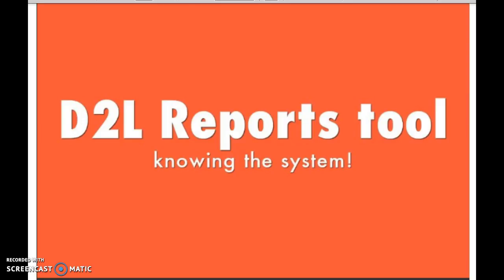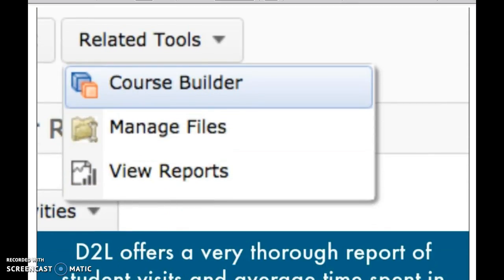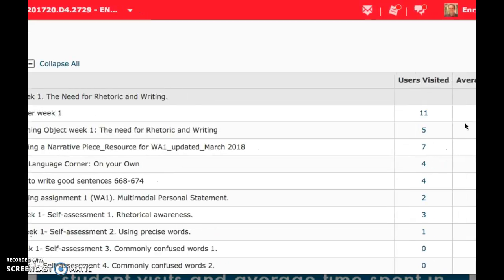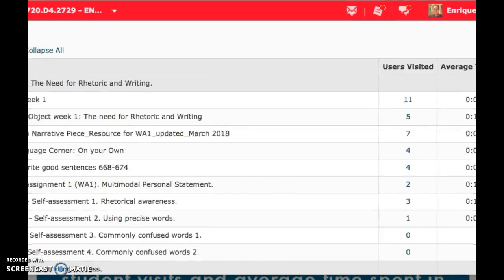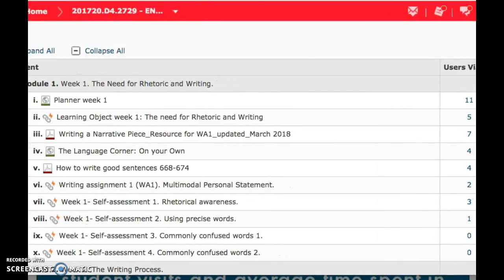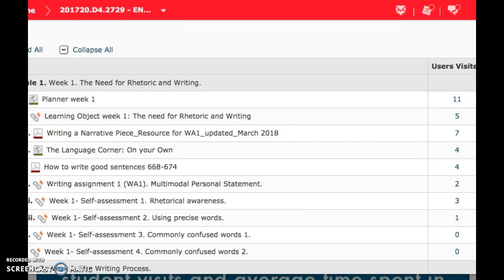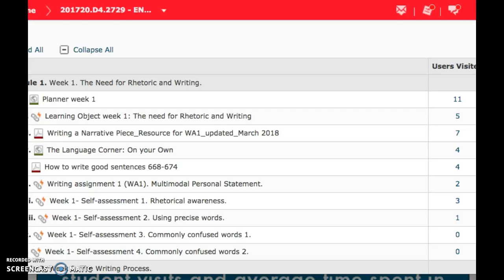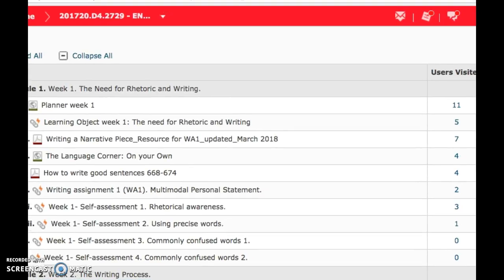D2L reports tool